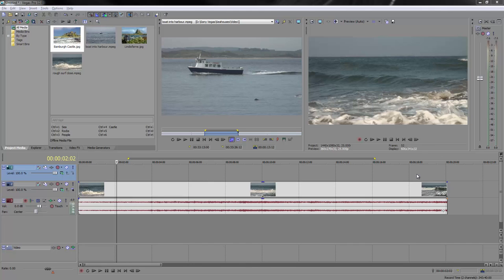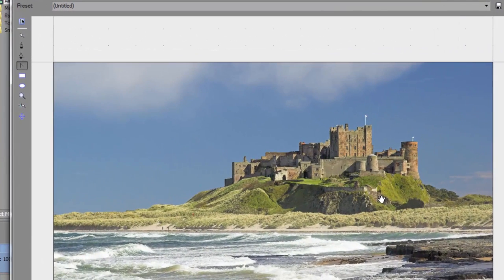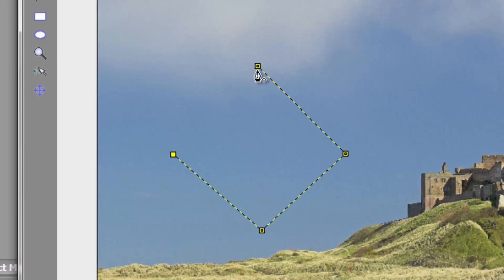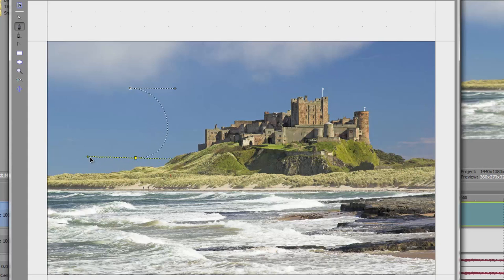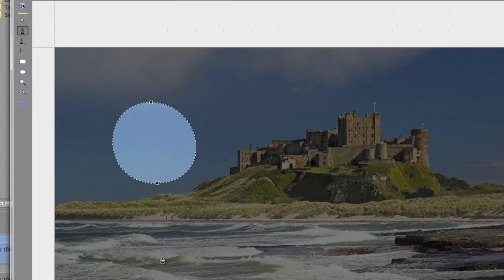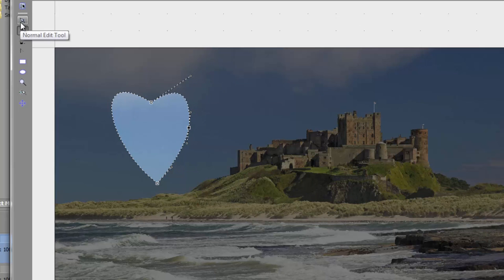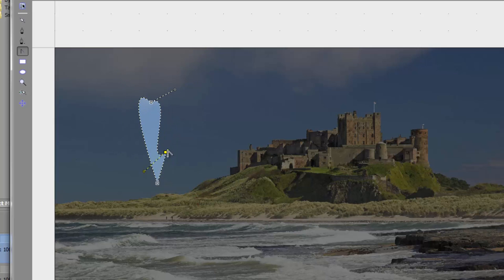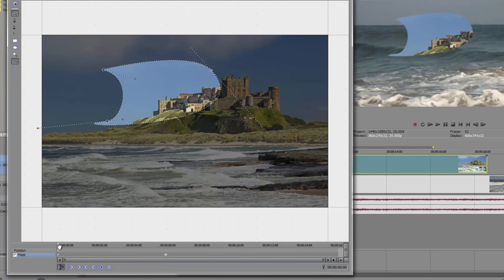Sony Vegas Pro 34 Masking with Event PanCrop – Custom Shapes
The Event Pan/Crop toolset is taken even further as you learn how to use it to mask evens and also to create custom shapes for those masks